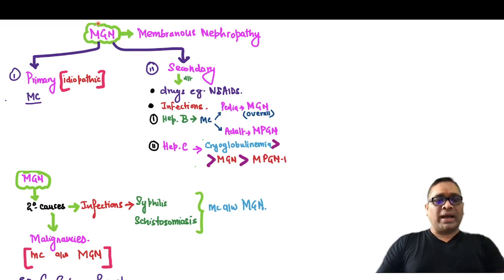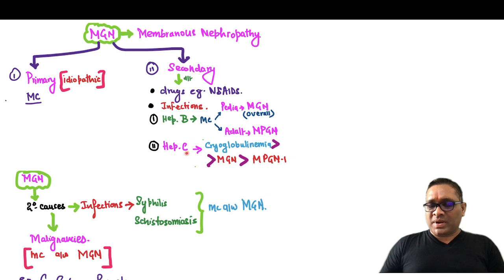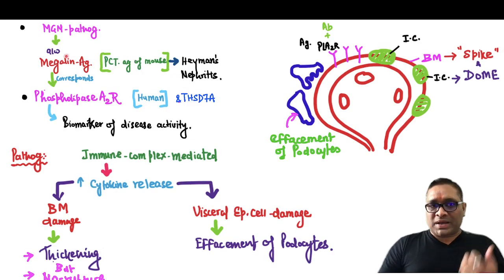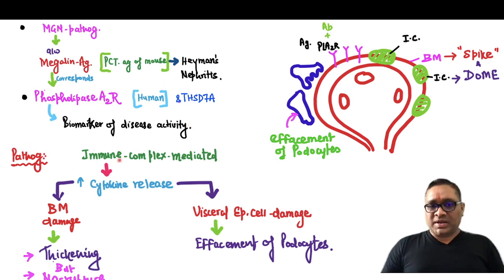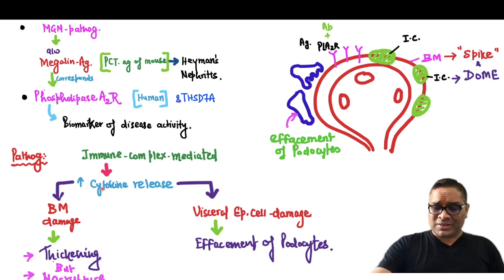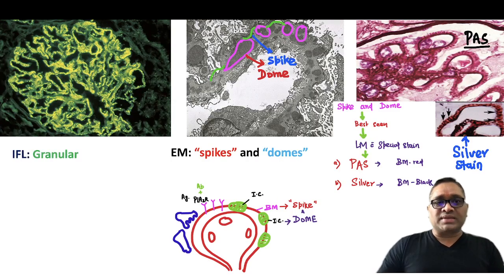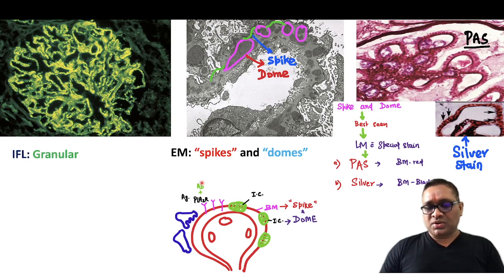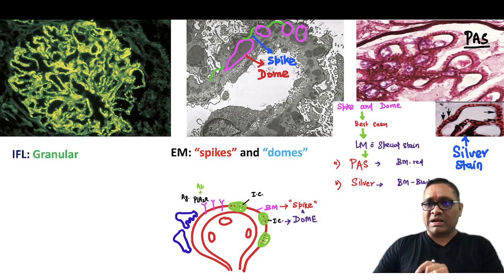High Yielding Shorts-62 (HYS-62) :Membranous Nephropathy by Dr. Devesh Mishra.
This High Yielding Shorts (HYS) about salient features of Membranous Nephropathy alongwith their light microscopy , immunoflluorescence microscopy, and electron microscopic findings in concise and crisp manner.